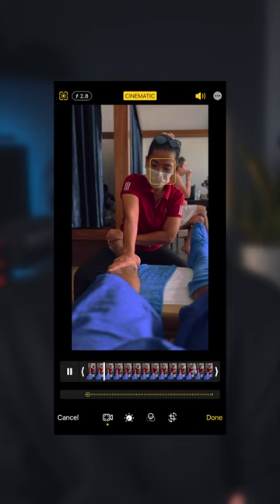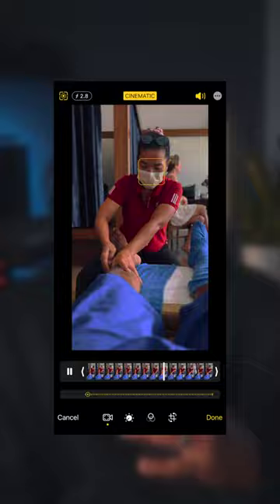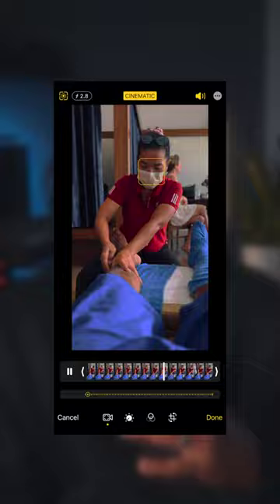iPhone Video Tips: How To Refocus Cinematic Mode AFTER Filming 📱